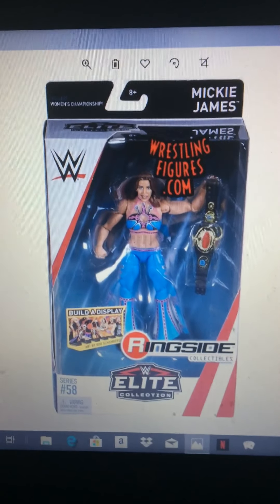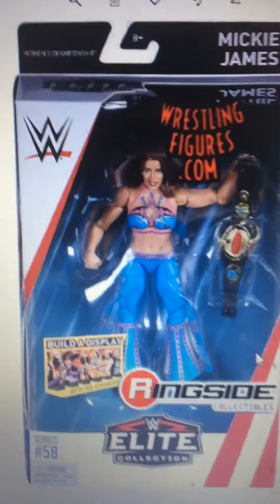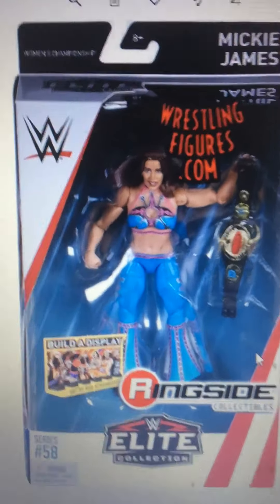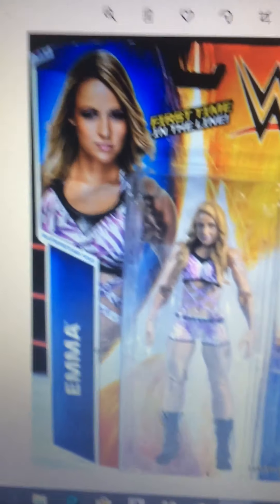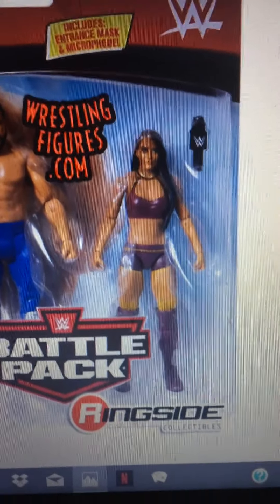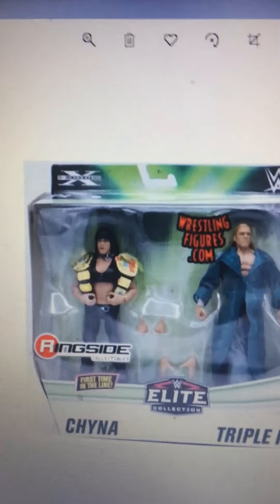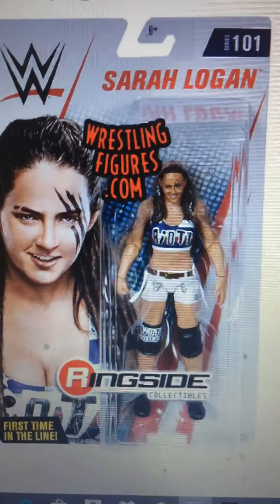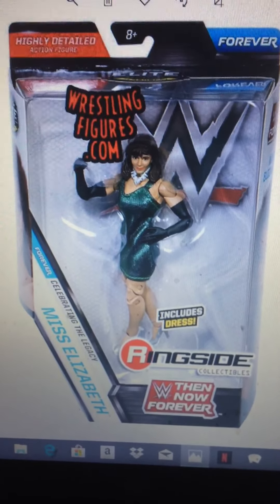Wwe Mattel women’s figures I want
For some reason the picture of Wendi richter got lost.